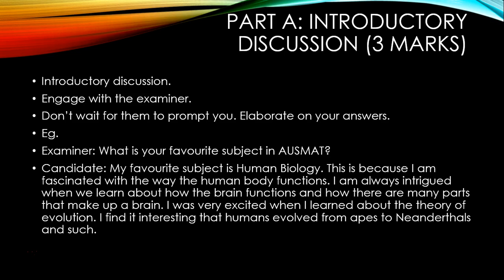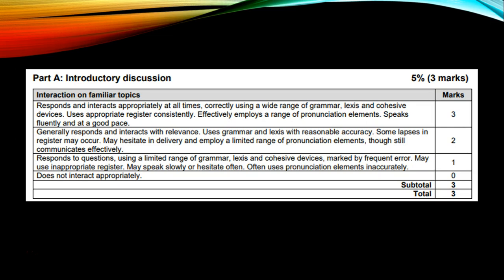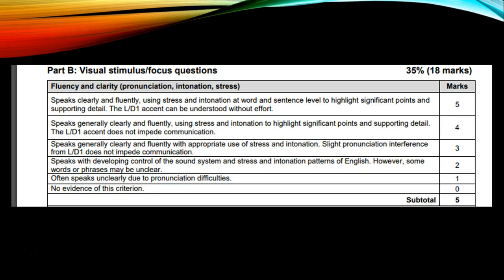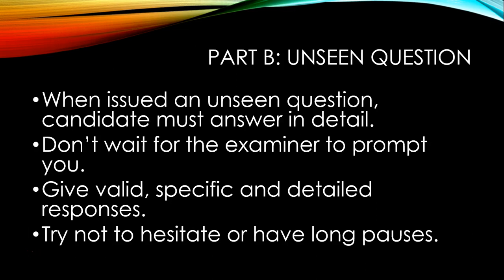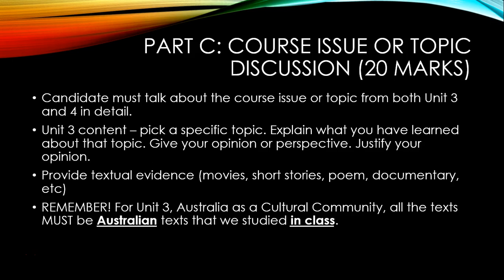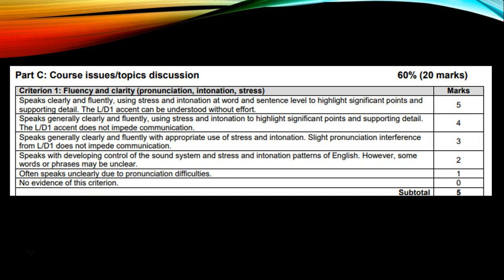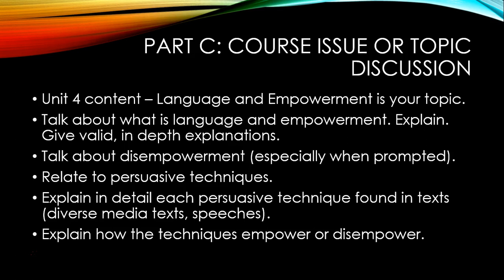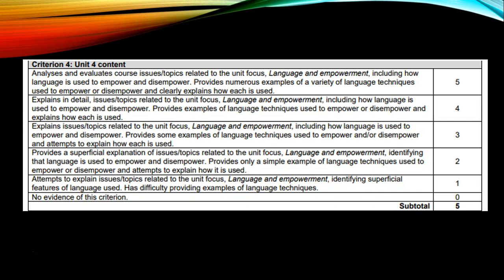EALD Unit 4 (S) - PRACTICAL ORAL EXAM summary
WACE EALD practical exam with marking criteria breakdown.